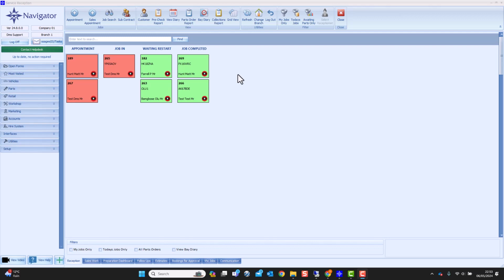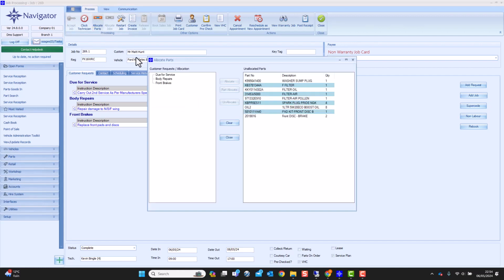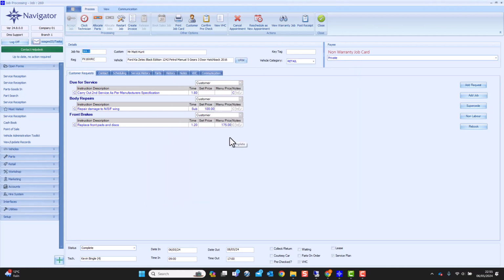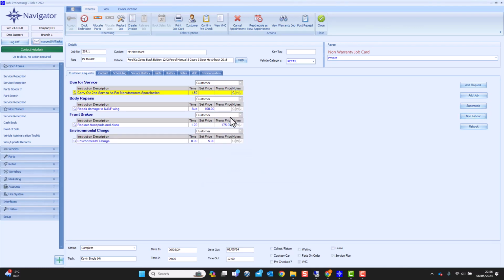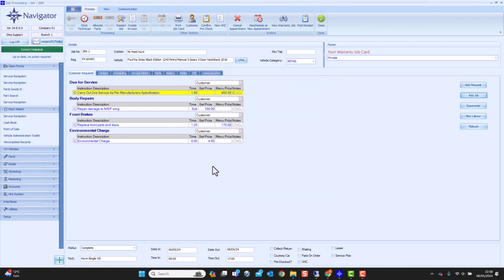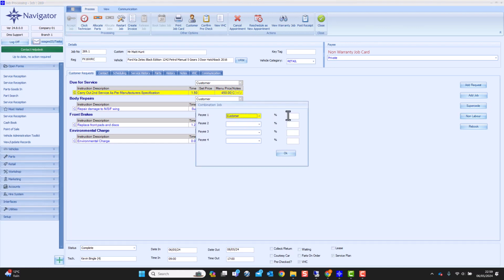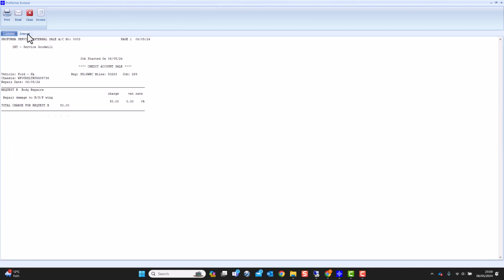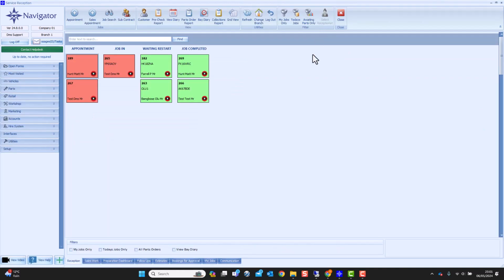Service Reception - Prepare and create invoice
This video shows you how to price up a job and how to generate invoices.